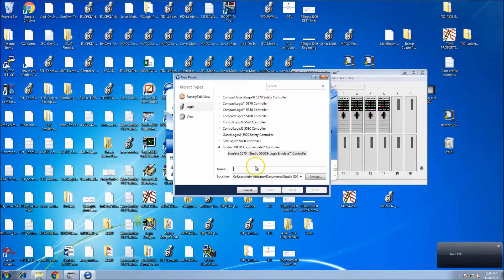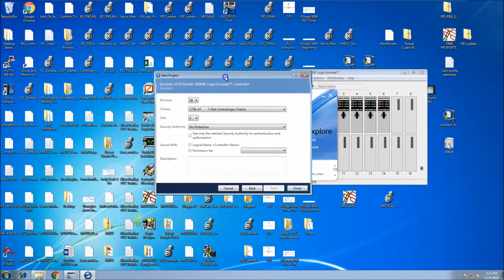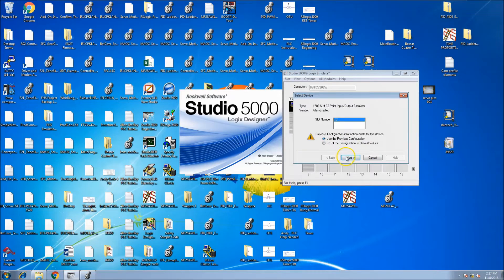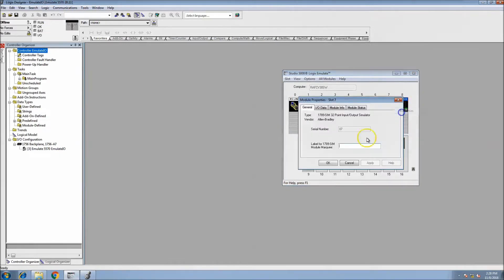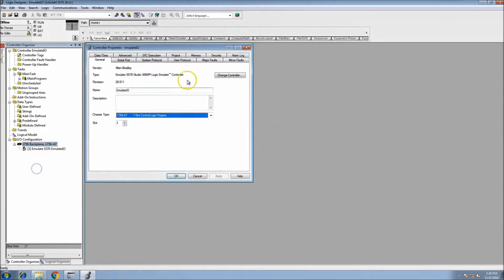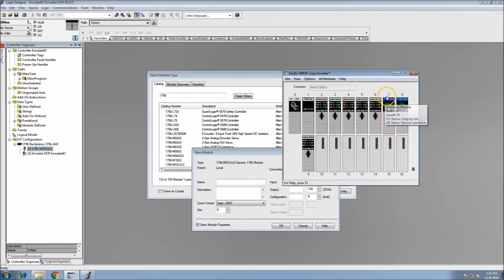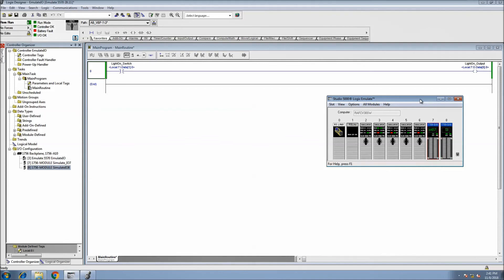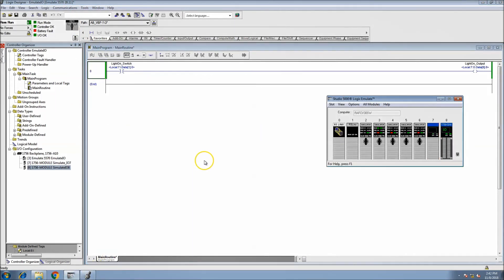Studio 5000 Emulation of I/O and Simulating Some Simple Logic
This video shows how to add and use I/O o better your in a virtual chassis to better your simulation and understand how to set up a simulation I/O card on Studio 5000 v28. Using Studio 5000 emulation is something I have shown in the past but haven't shown how to simulate I/O so I thought this would help to be that I had a request from my latest Udemy course students.

Yes. I make new videos and topics to supports everyone in my training and even those who don't. My goal is to add value and help out where I can.

What do you think of my channel?

How could I make it better?

This video was published to help one of the subscribers to this YouTube channel, and as a show of support, I went ahead and added this to the channel as to prove that Online PLC Support is here to help.

NOTE:

Below, I have a few options for you and just so you know, you can either keep fighting the world of controls or you can start taking steps forward today with the training I have made or what I recommend. I have no doubt that you will be 10 times better if you take what I am saying seriously, designed for you so get started today.

These courses have a money back guarantee, my students have voted these courses the best servo courses on the internet.

Thanks,

Shane